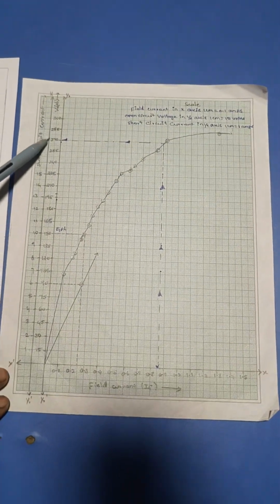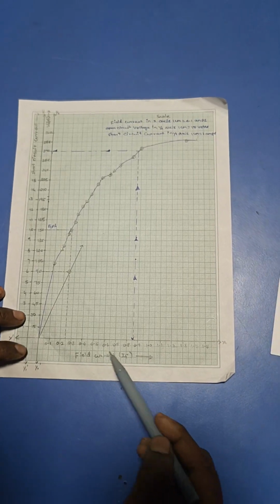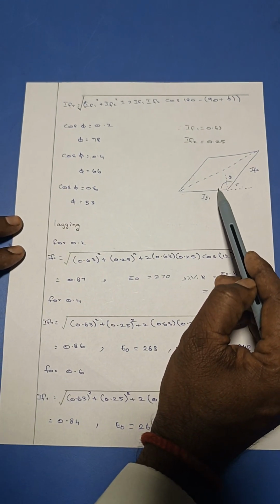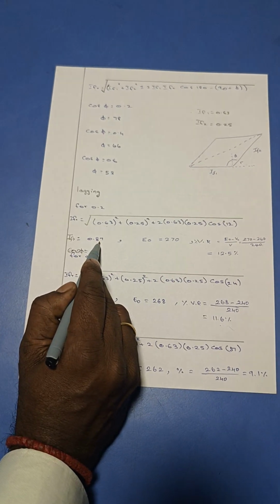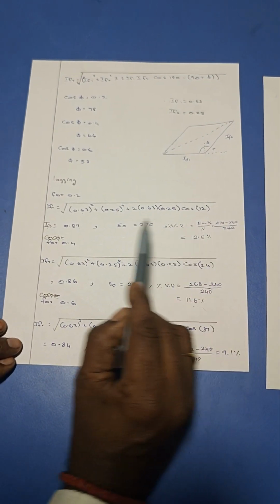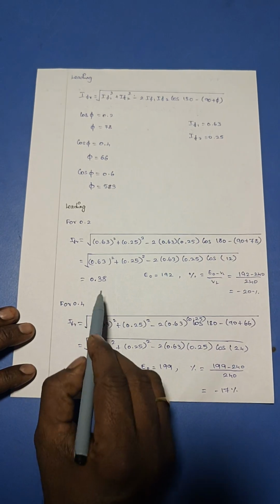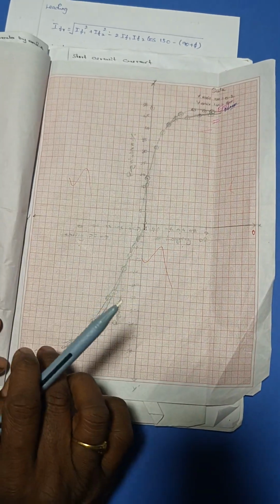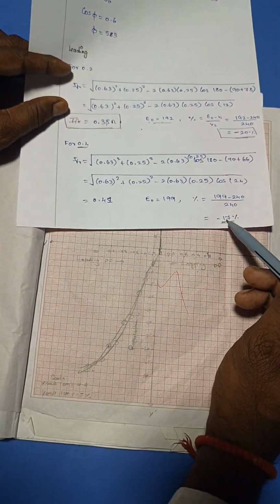"MMF Method for Finding Voltage Regulation: A Laboratory Experiment"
The MMF Method for Finding Voltage Regulation is a laboratory experiment designed to analyze the voltage regulation of an alternator using the Magnetomotive Force (MMF) method. This experiment helps students understand the relationship between excitation, terminal voltage, and load conditions. By conducting step-by-step procedures, students can determine the required field excitation for different load conditions and calculate voltage regulation accurately. The experiment reinforces key concepts in electrical machines and power systems, providing practical insights into alternator performance and regulation techniques.